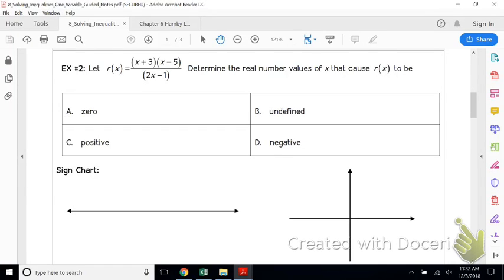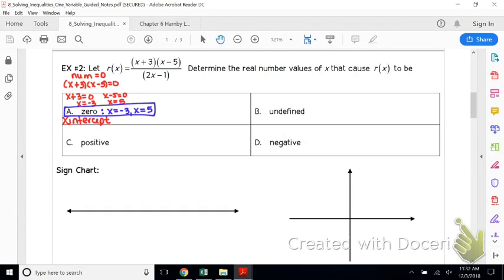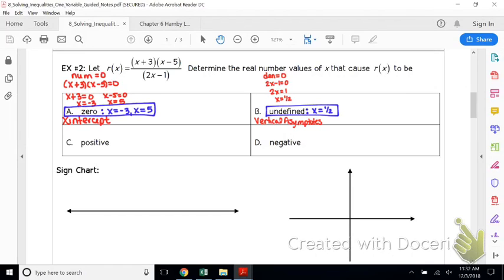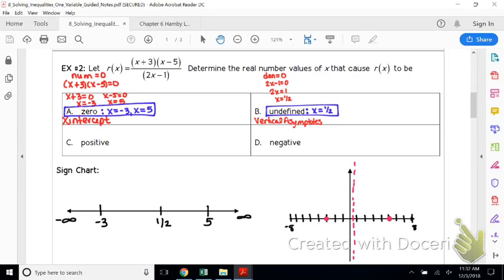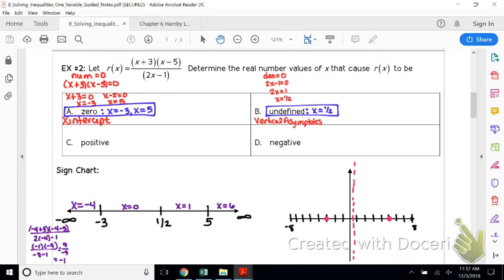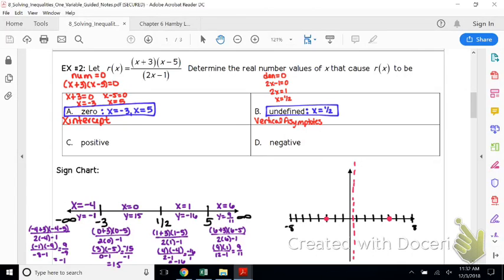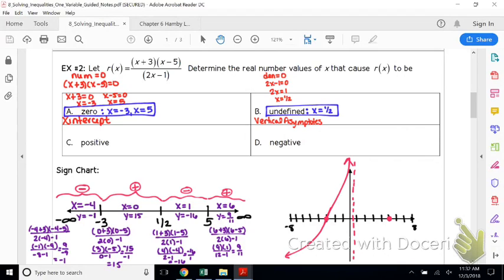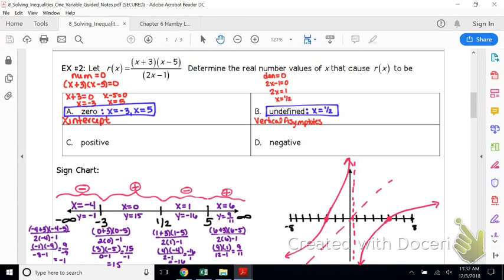PC 2.8 Example 2